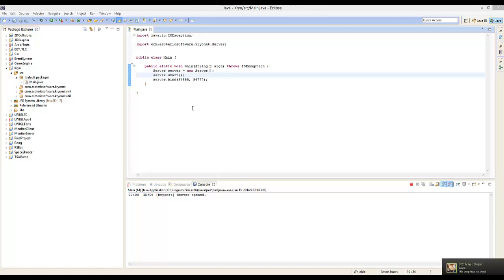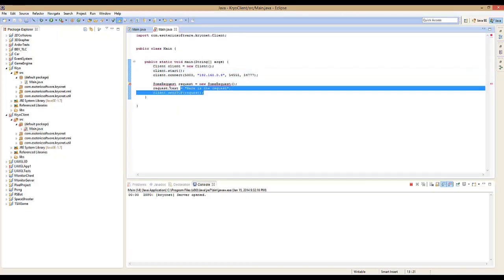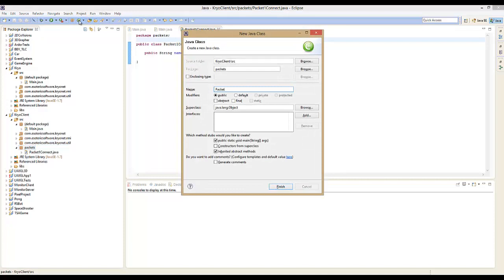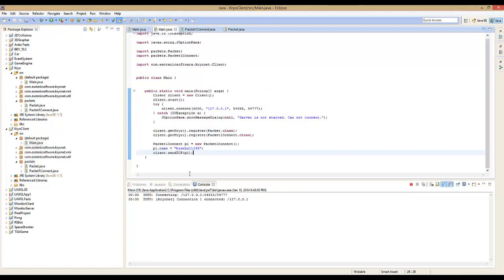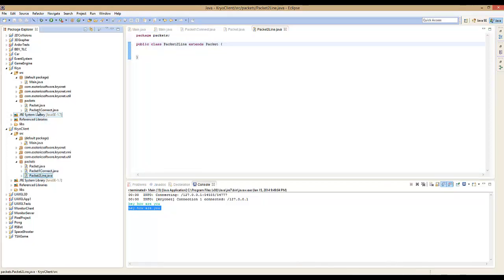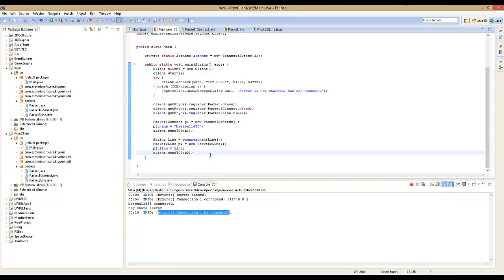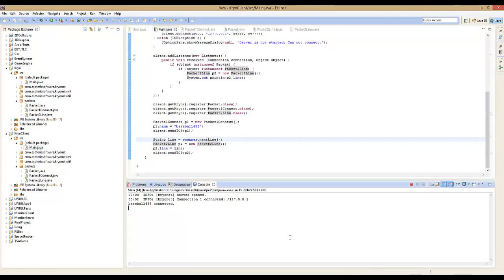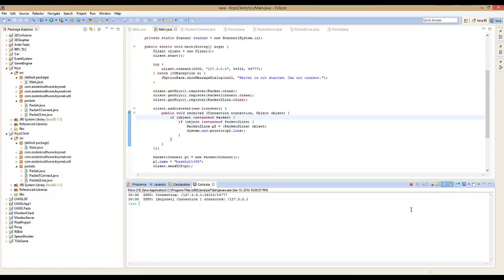Java Networking - 2 - Creating an Echo Server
Hey everyone, in this tutorial you learn how to create a very basic echo server and client to introduce you into networking.